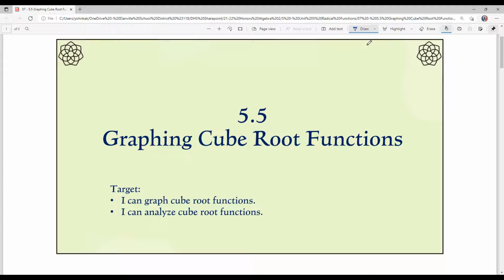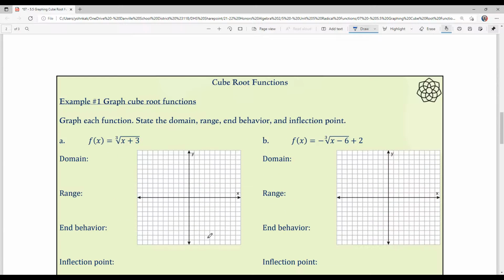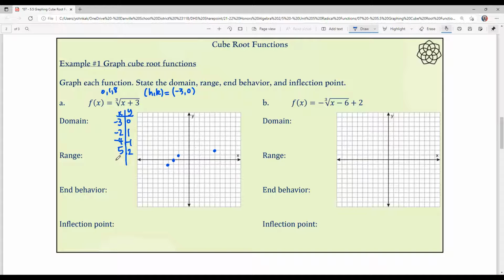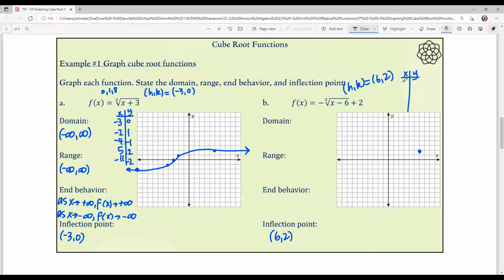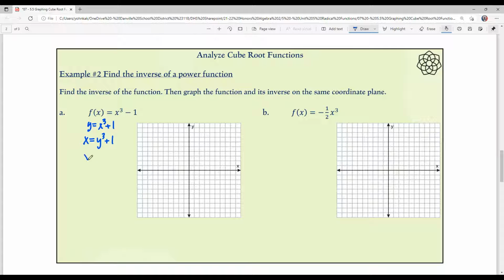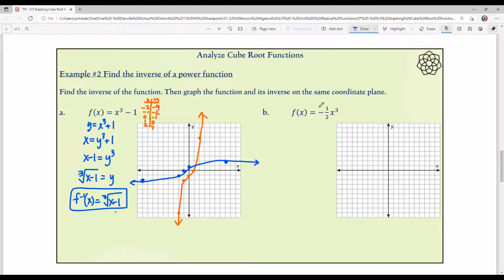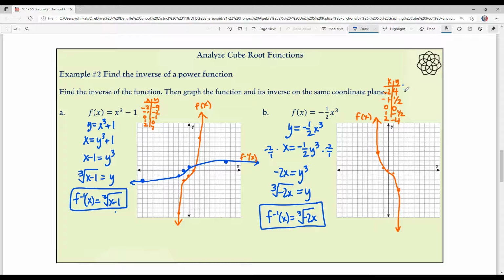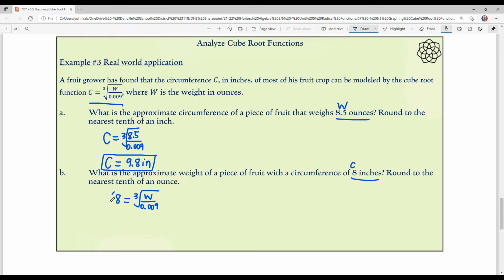Algebra 2 Honors - 5.5 Video